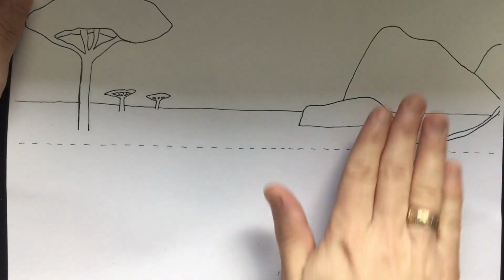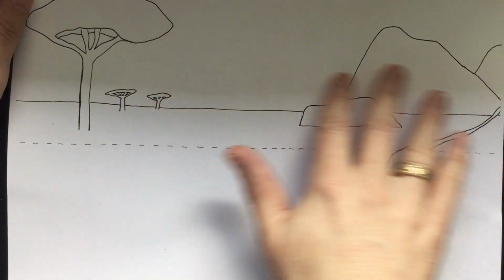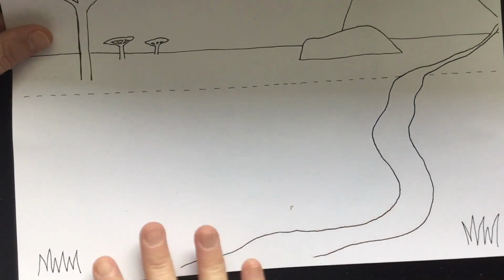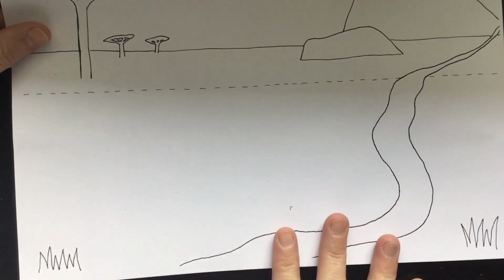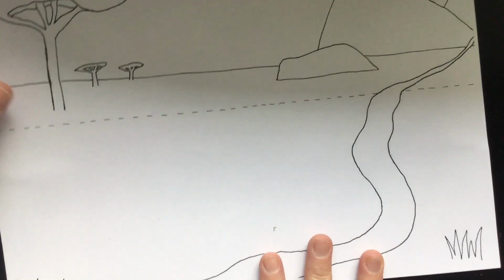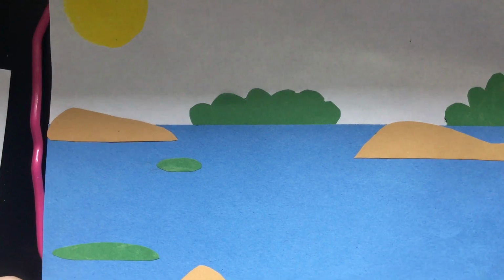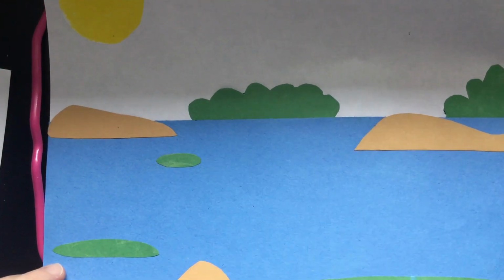Transportation stop motion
0:00 Intro
0:30 Landscape examples
1:20 Student examples
2:49 Demonstration of landscape drawing
4:54 Considering vehicle scale
5:28 Demonstration of stop motion filming